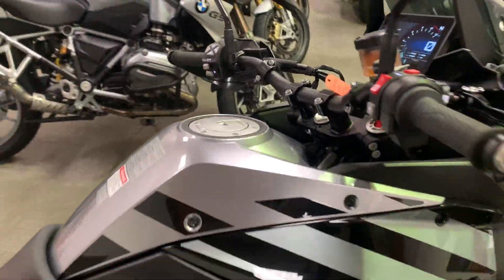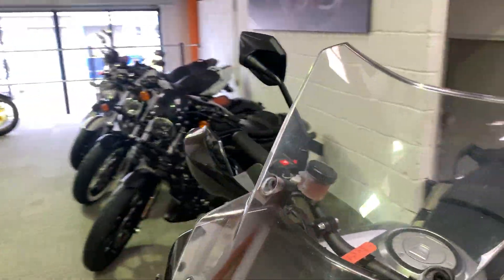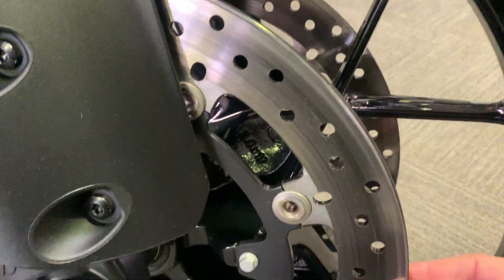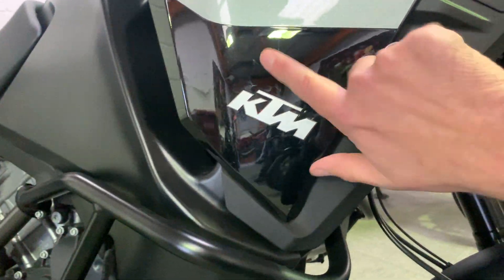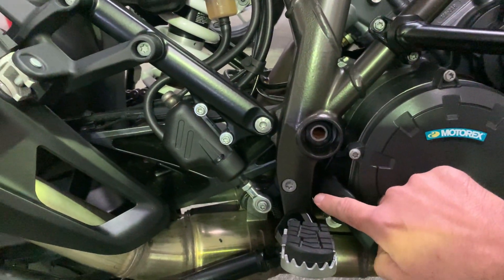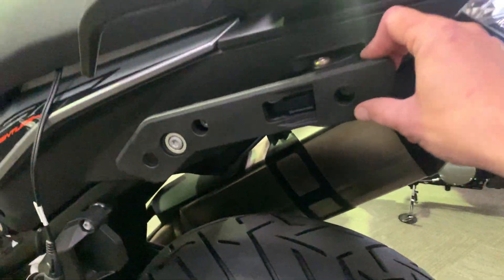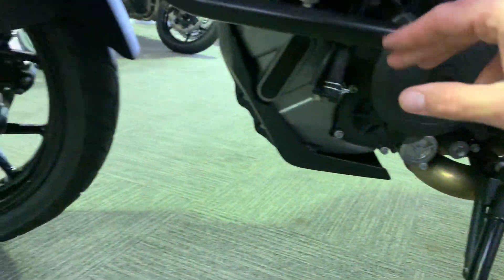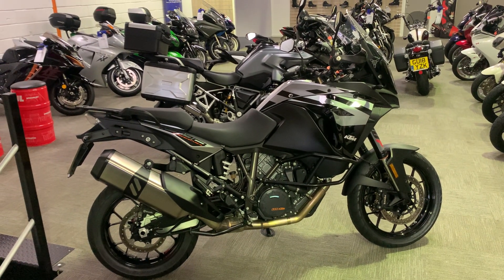2020 KTM 1290 Super Adventure S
2020 KTM 1290 Super Adventure S